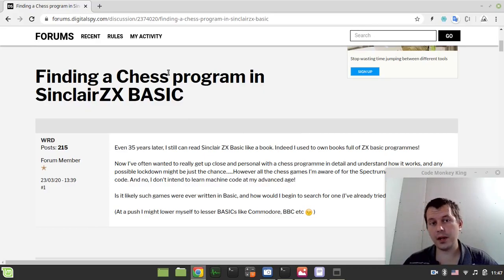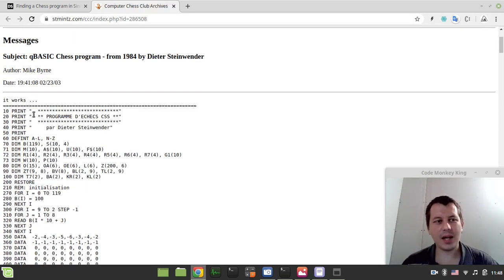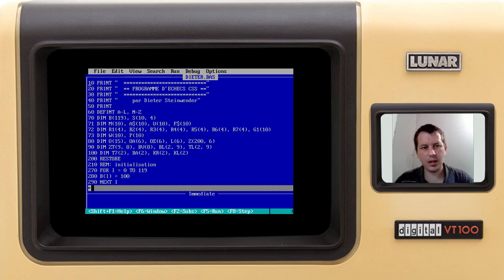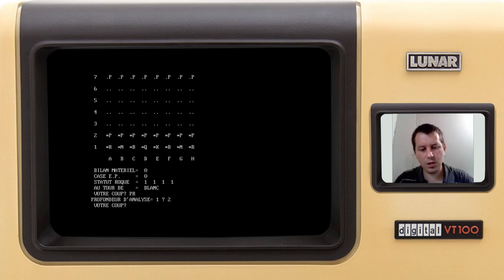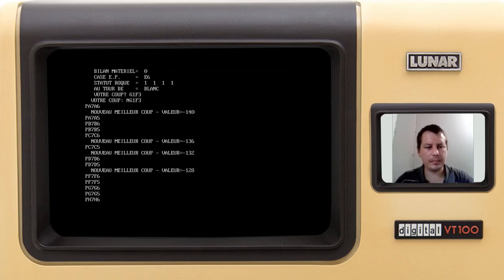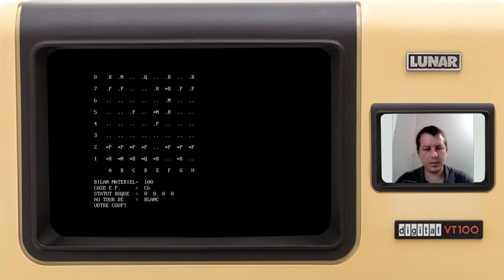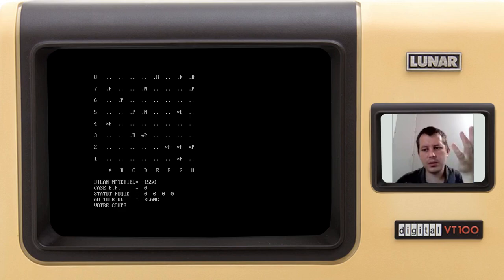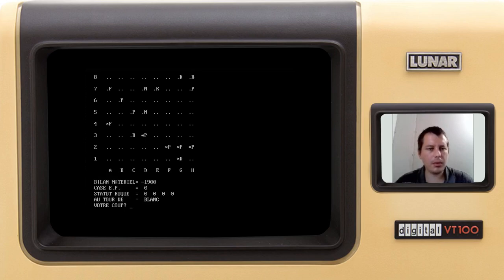Chess program in Sinclair ZX Basic style: testing in DOSBOX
Didactic chess program by Dieter Steinwender